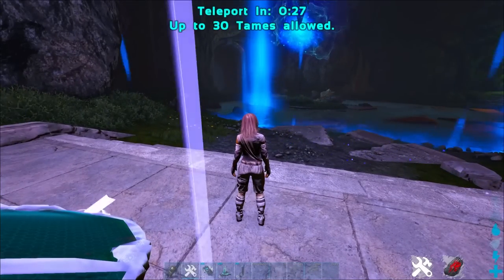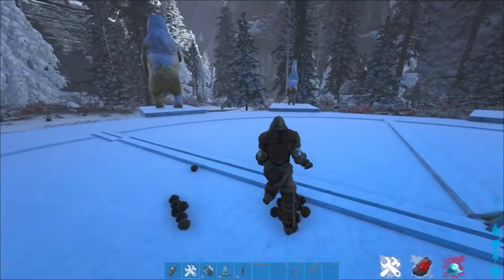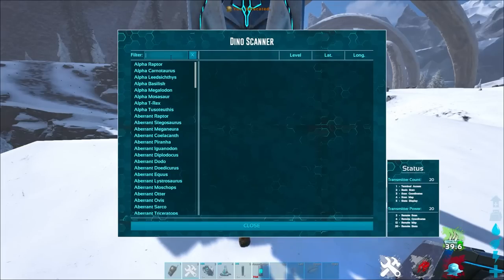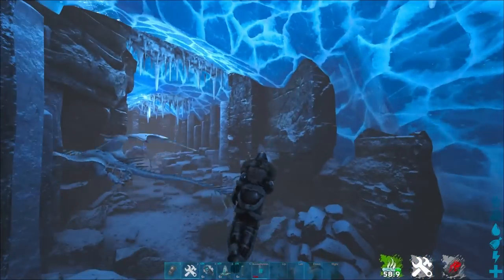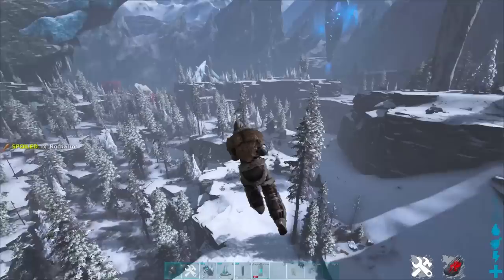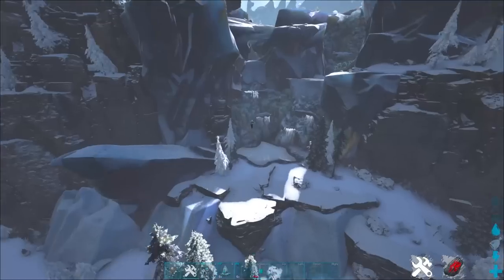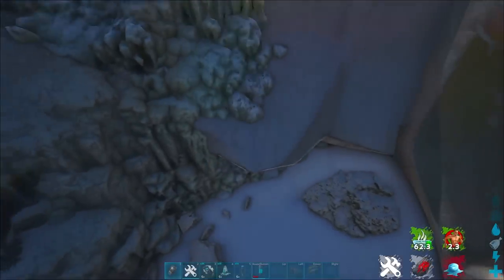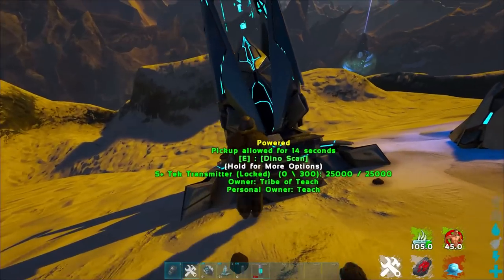JOTUMHEIM GUIDE on FJORDUR! IMPORTANT TAMES, RESOURCES, LOCATIONS!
If you are looking for a quick map tour for arks newest map Fjordur, then look no further! This will quickly show you the new map for the biomes, base locations, and other awesome features. This will show you jotunheim, and all of the tames, resources, and base locations that will help you master fjordur.